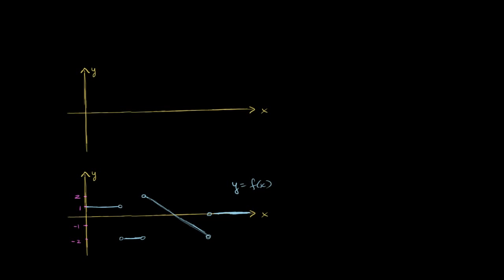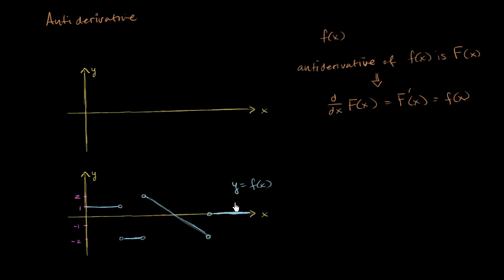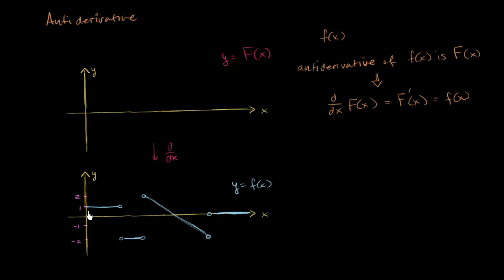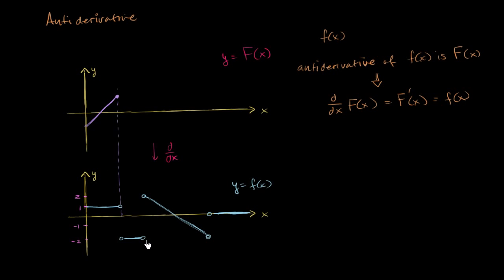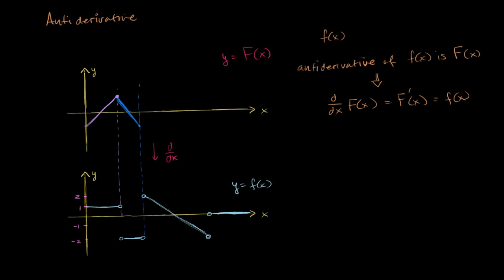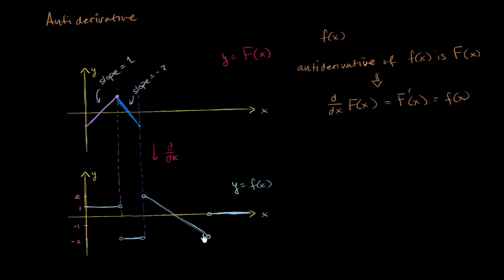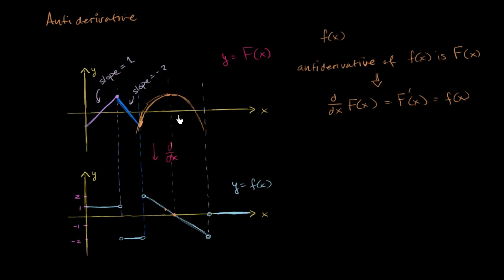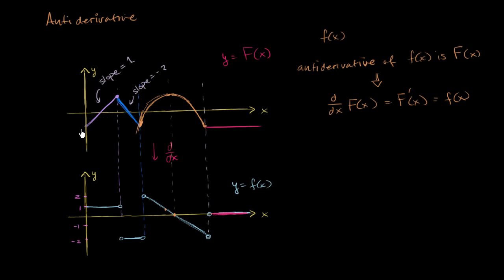Intuitively drawing the anitderivative of a function